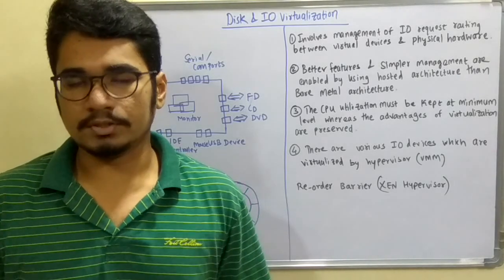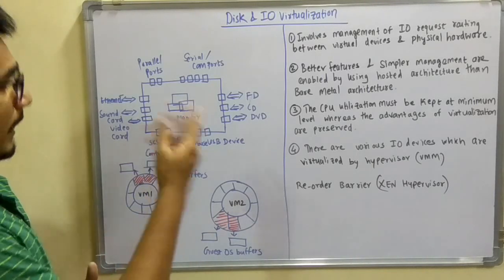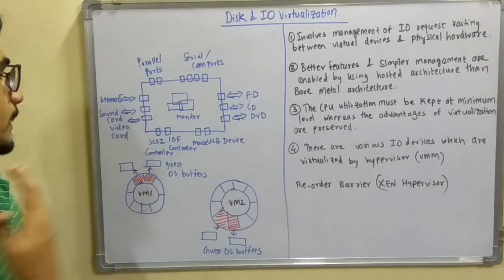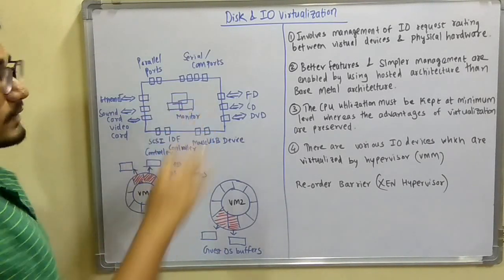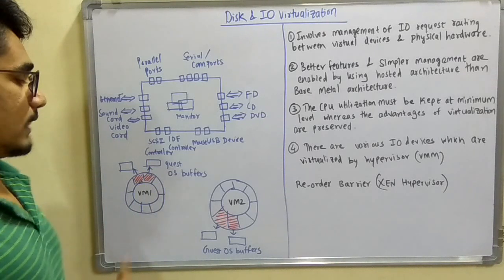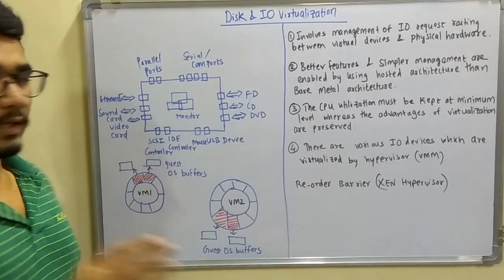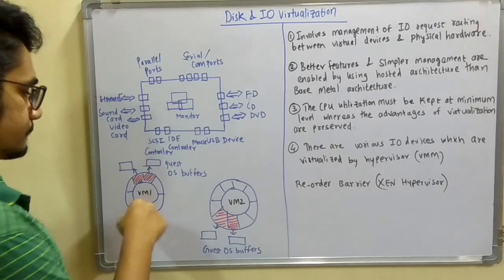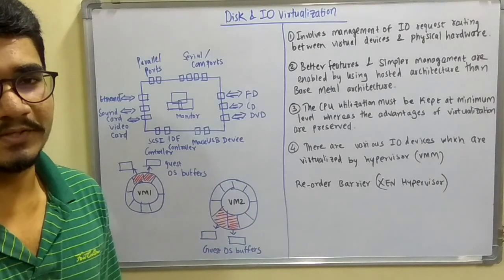Cloud Computing | Tutorial #19 | Storage Virtualization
Storage virtualization is the pooling of physical storage from multiple storage devices into what appears to be a single storage device -- or pool of available storage capacity -- that is managed from a central console.